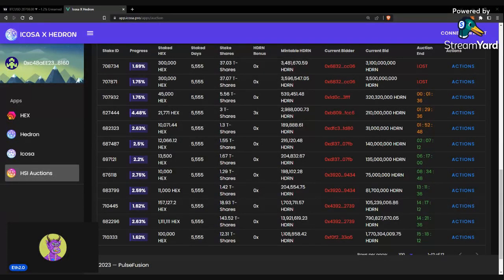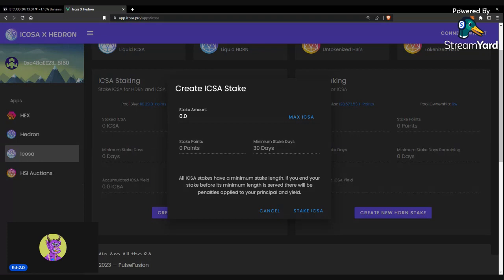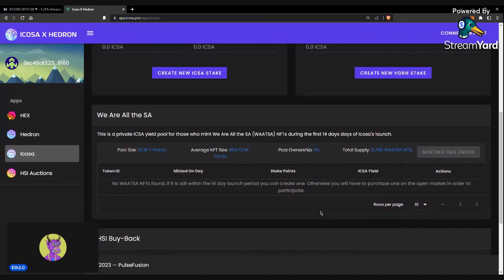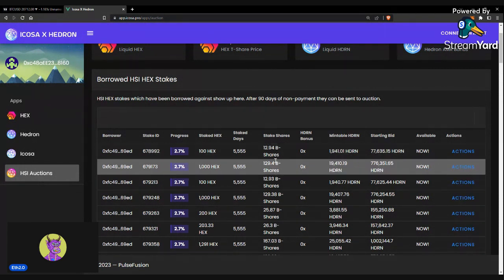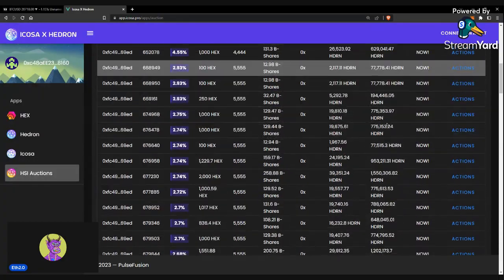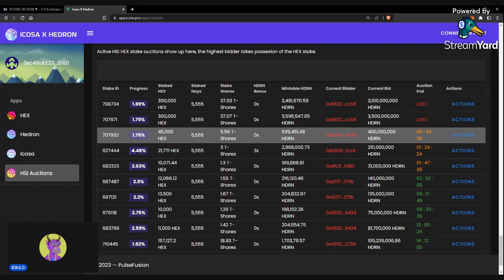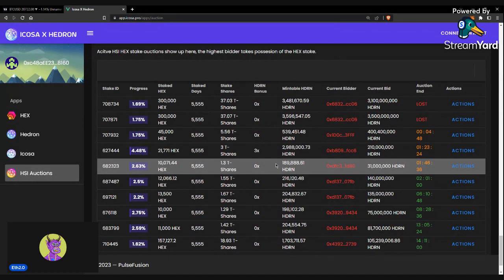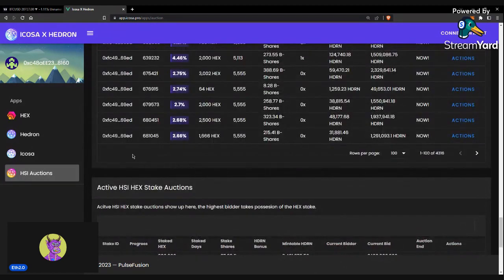HOW TO BID ON HEDRON HSI AUCTIONS (HEX STAKES)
appreciated helps my channel grow